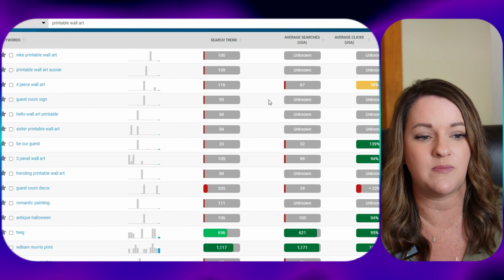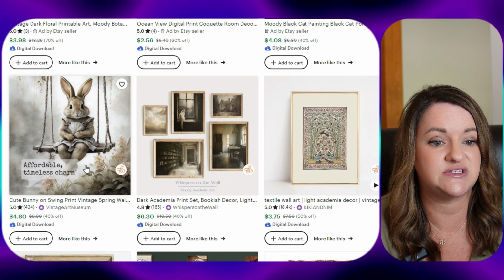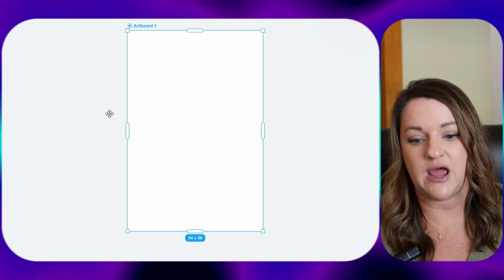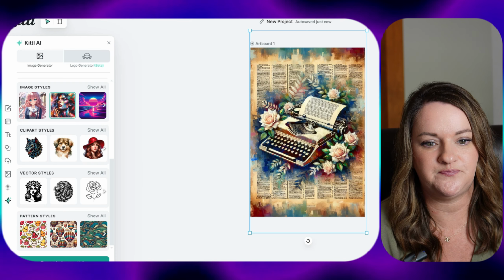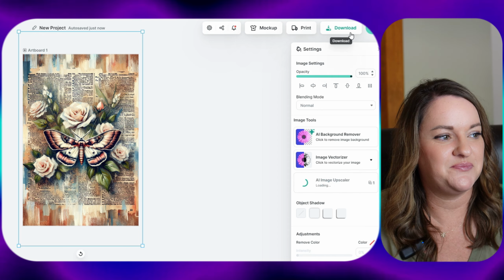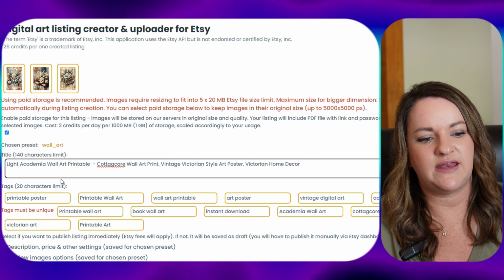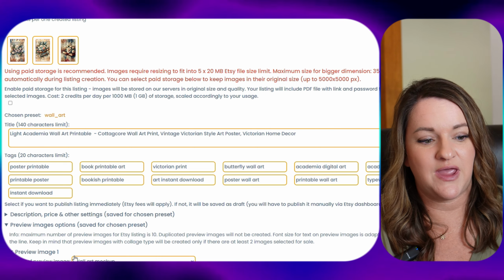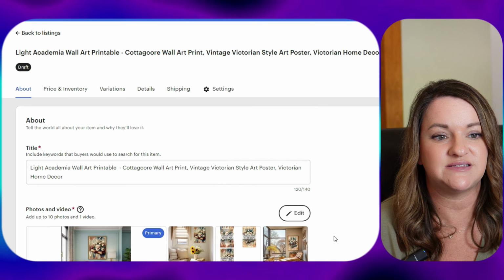Make Printable Wall Art That SELLS With AI & Automation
Learn how to automate your digital wall art creation for Etsy sales!

How I Can Help You Get More Digital Download SALES on Etsy!! ➡️➡️

🖼️ This will help you get daily trending product ideas, the prompts to make them & their SEO all Copy/Paste/Edit to see Etsy digital product sales ASAP!

⭐ Watch the FREE How to Find Your MOST Profitable Audience to Sell to on Etsy Masterclass here! ➡️

🌸 FREE AI Pixels to Profit Digital Product Seller Friends !